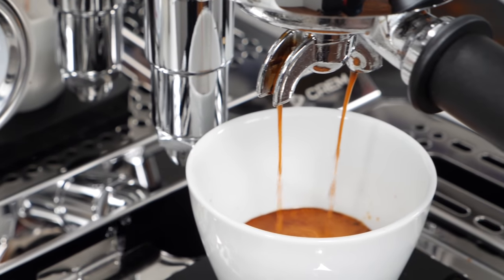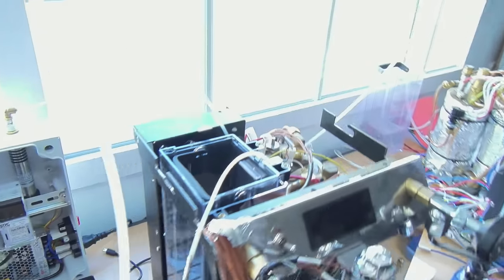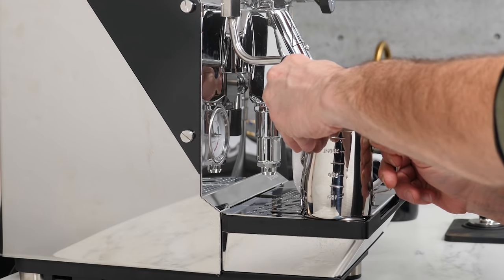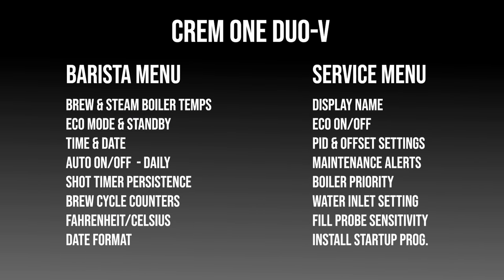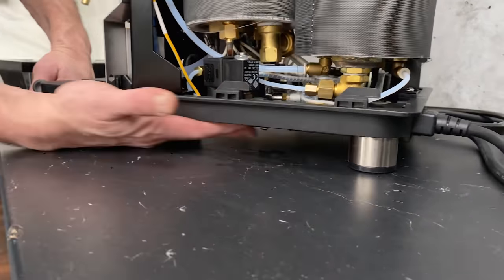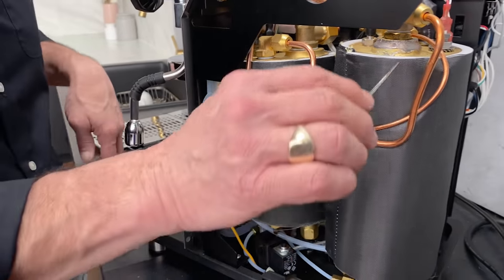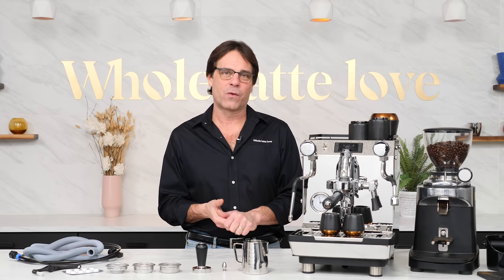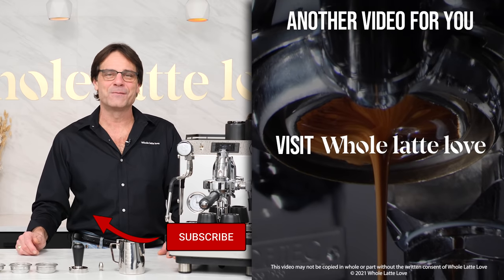Review: Crem ONE Duo-V Espresso Machine Inside/Out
Review of The Crem One Duo-V (One 2B Duo) espresso machine. This detailed extended review covers key features. Plus go inside the machine for a look at components. The Duo-V retains key features of the Expobar Brewtus like brew boiler pre-heat and custom E61 pre-infusion chamber and expands with new capabilities like programmable on/off times, shot mirror, dual PID boiler control, SGS commercial rating, brew boiler drain with deep control via Barista and Service/Technicians menus. Get the origin story of the machine engineered by Crem Expobar in Spain.

Video Chapters
00:00 Introduction
01:00 Origin Story
03:18 One Duo-V Details
08:20 Features of Duo-V
10:45 Internal Components
19:30 In the Box & Final Thoughts